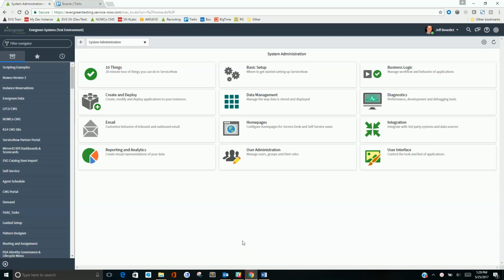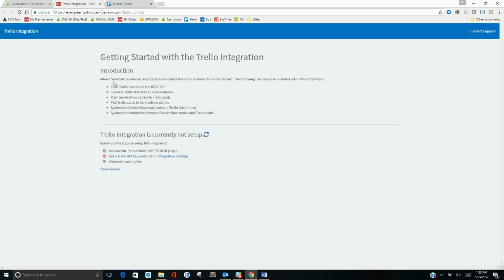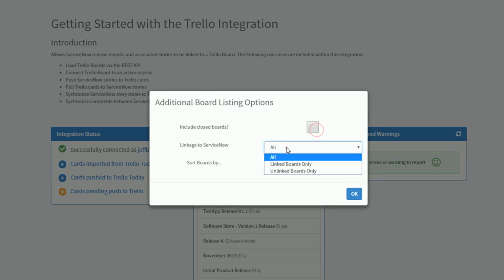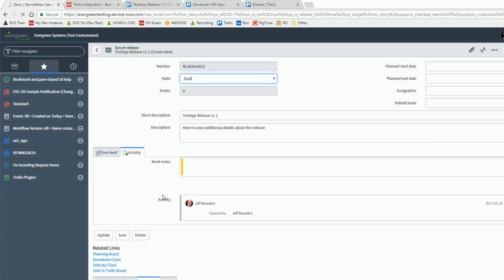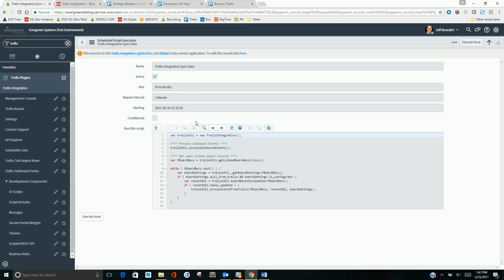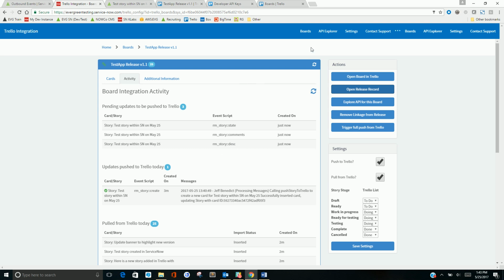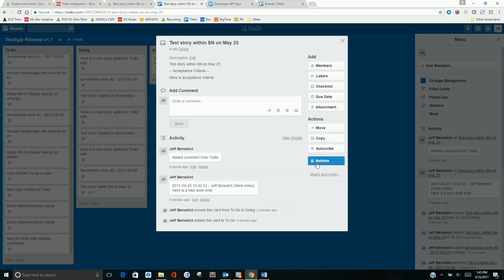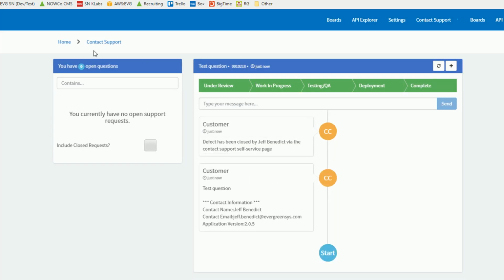Trello Integration v2 Installation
In this video I cover the installation and basic usage of our Trello Integration application version 2